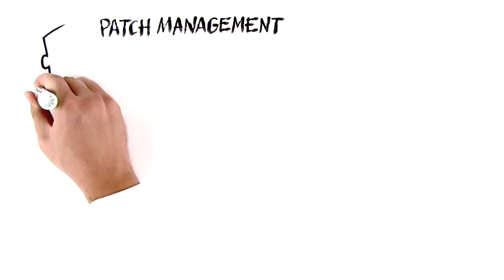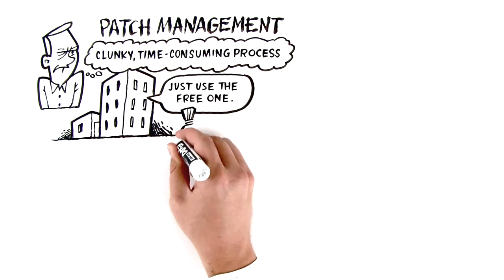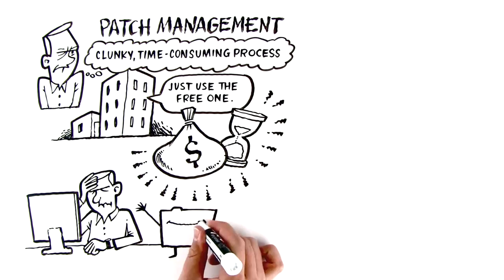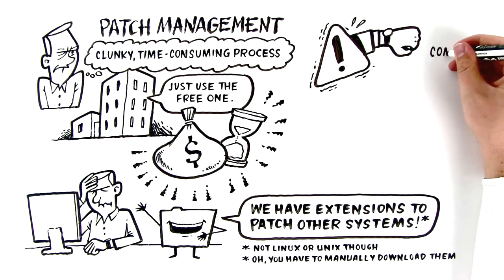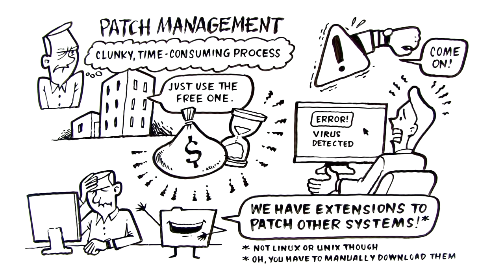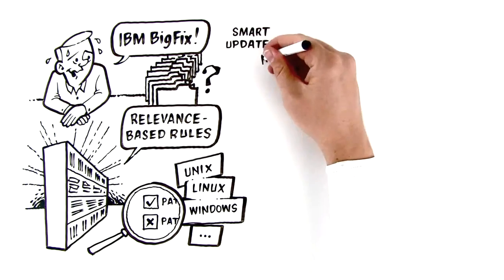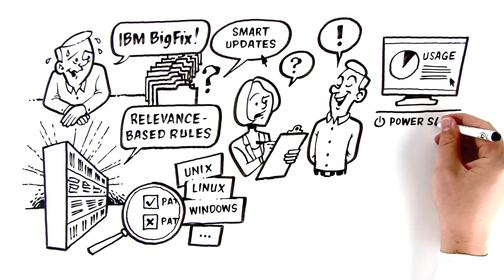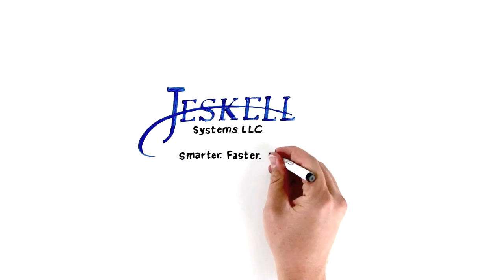Jeskell Presents: The Price of Free Patch Management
Using "free" patch management to protect your organization? Watch our video to find out why it isn't truly free...